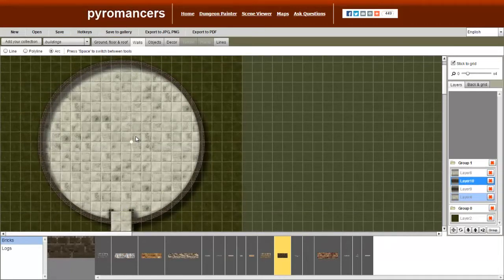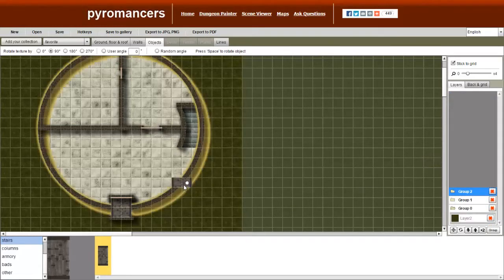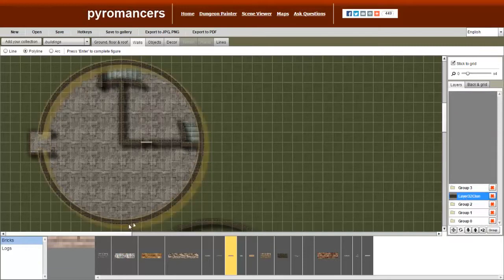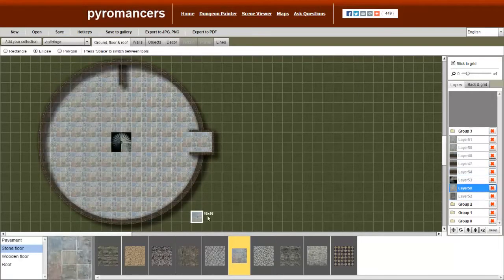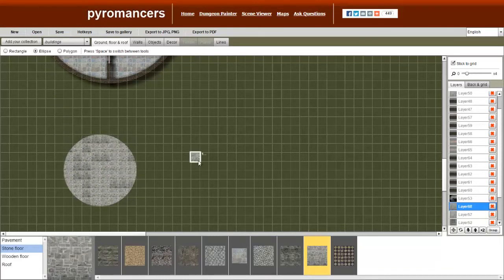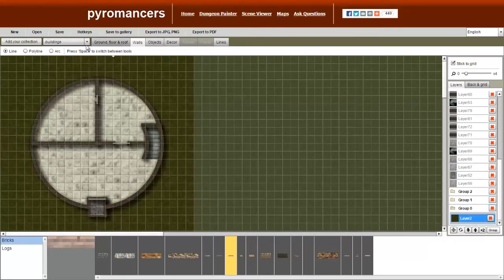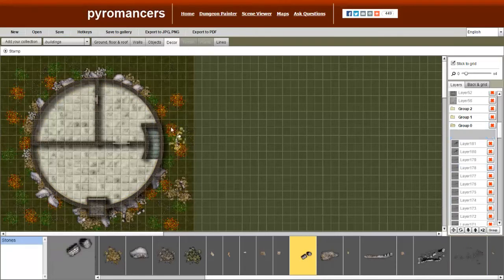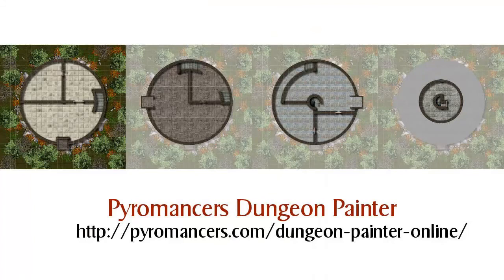Pyromancers - Dungeon Painter Online